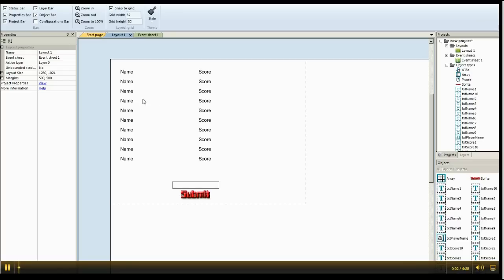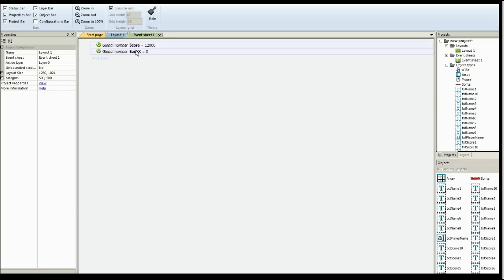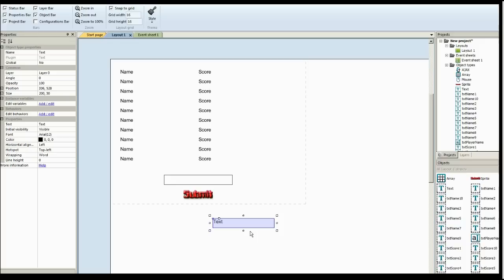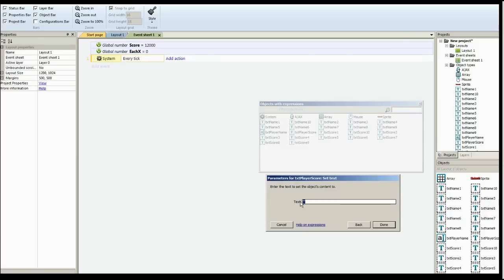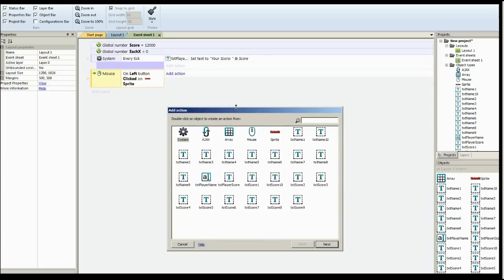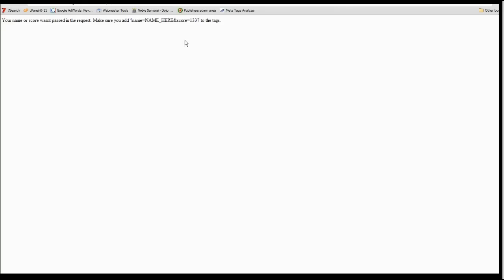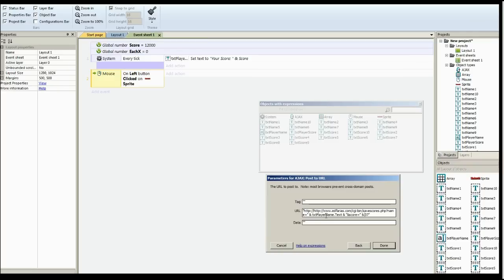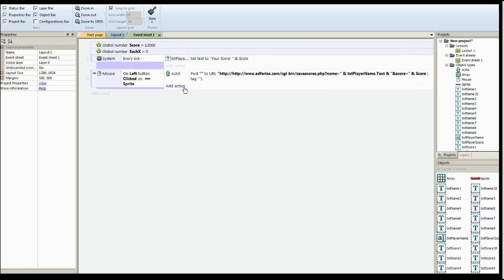High Scores Tutorial in Construct 2 - Part 5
High Scores Database in Construct 2 using mySql, PHP and AJAX